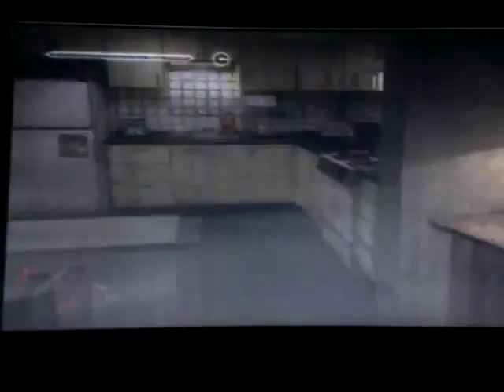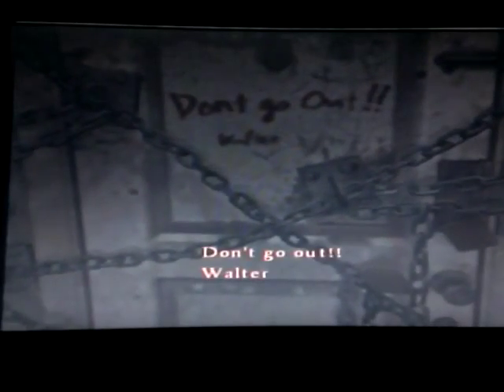Silent Hill 4: the room gameplay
Silent Hill 4: the room gameplay on normal difficulty

Weapons: Pipe, Pistol

Enemy: Giant Tentacle

Console: Xbox

Gameplay by me